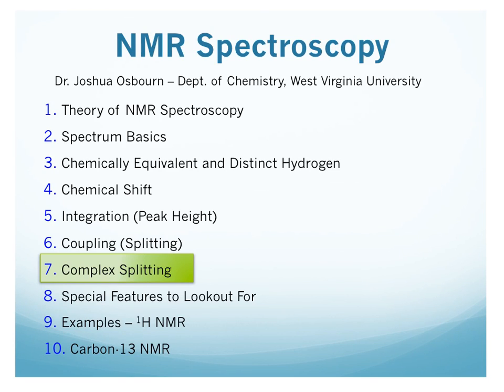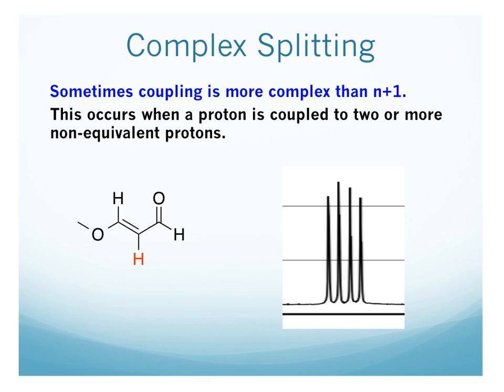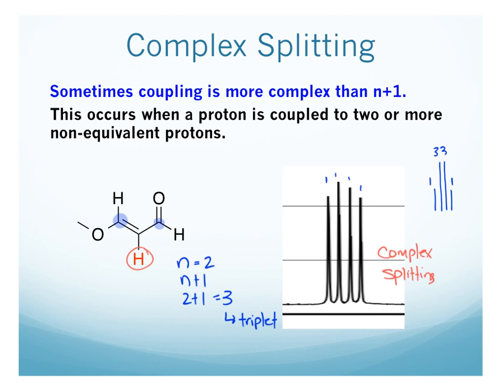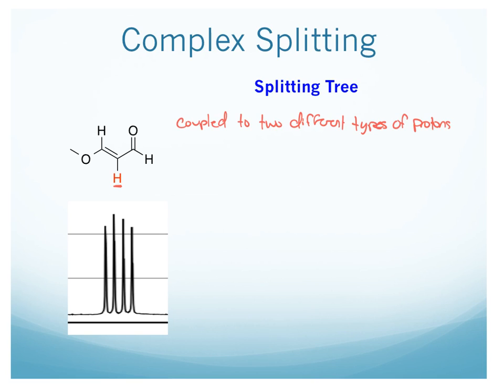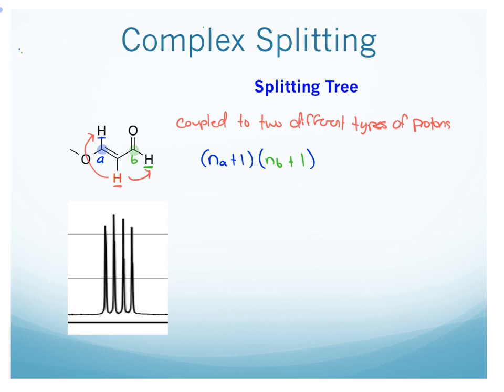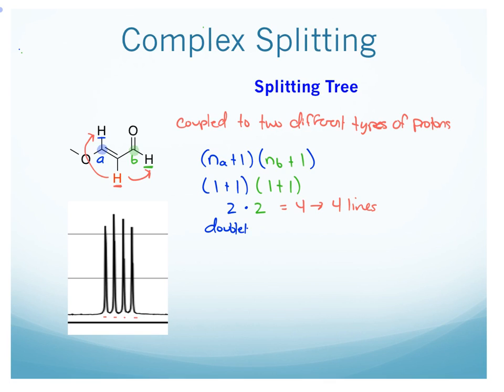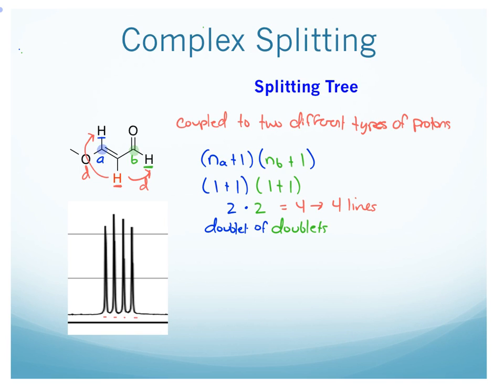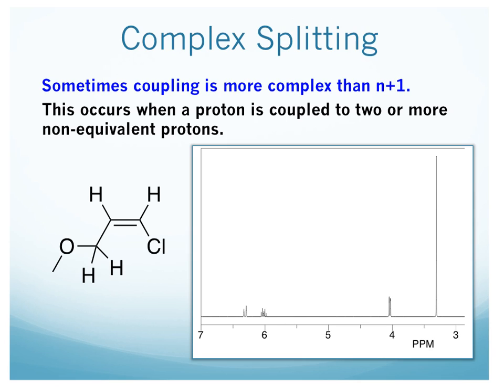NMR - 7. Complex Splitting